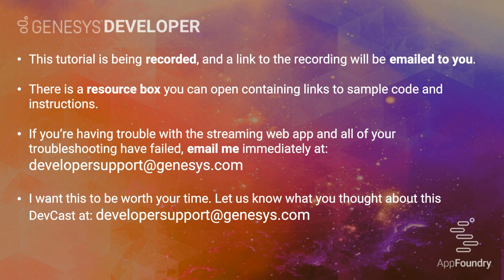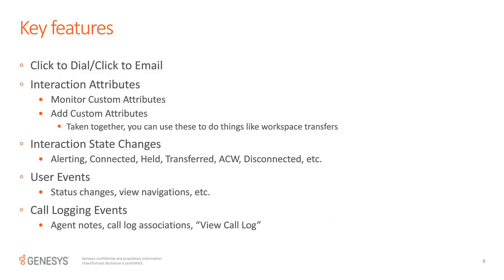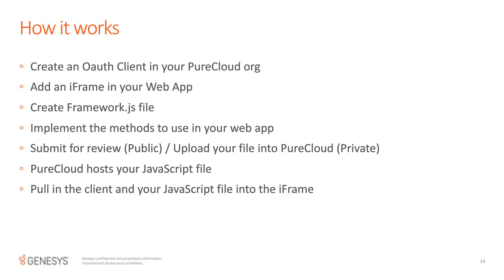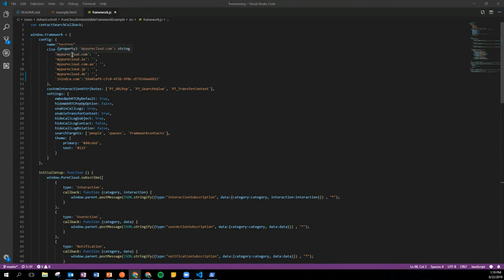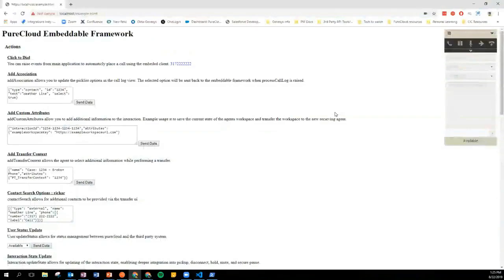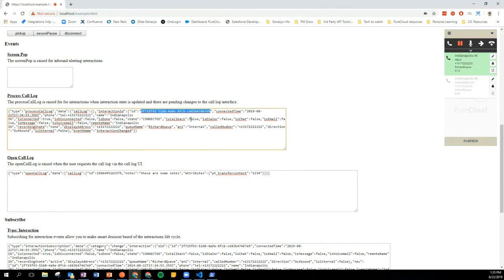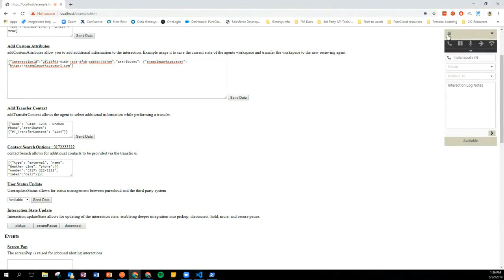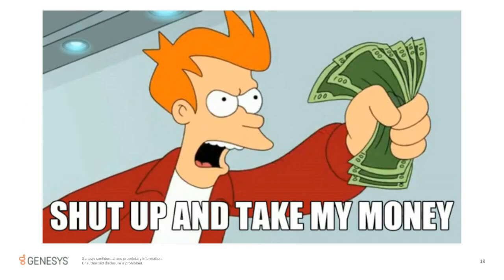DevCast Tutorial #1 | How to Integrate PureCloud Client Functionality into Any Web App or CRM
Richard Schott demonstrates how to drop a compact PureCloud (Genesys Cloud) client UI into any web application using the Embeddable Framework. You’ll learn about some valuable integration features, such as click to dial and metadata exchange, and how they can be tied into the application.

DevCasts are originally recorded live and include the original Q&A session.